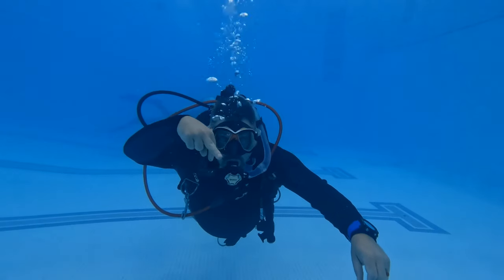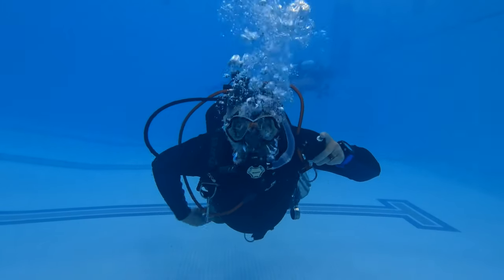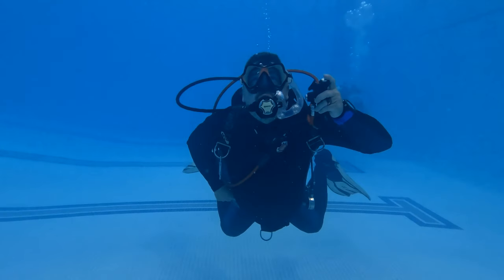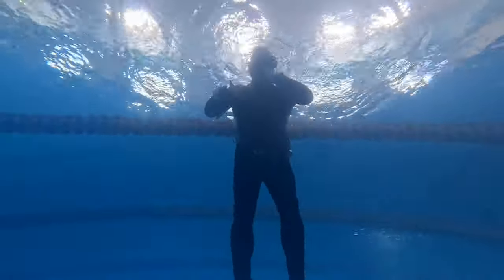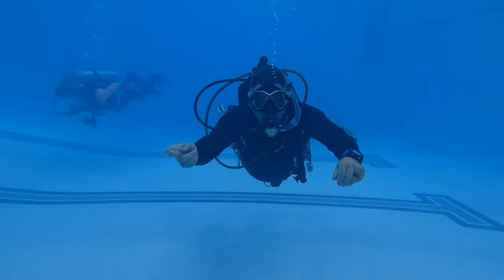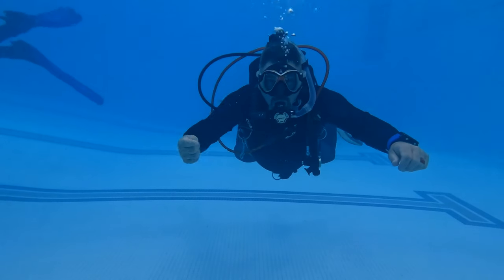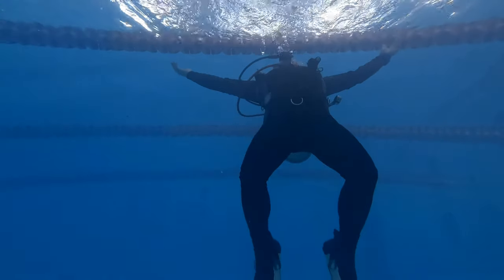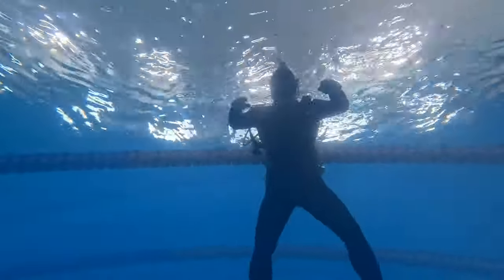SSI Open Water Skills Out Of Air Emergencies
In today's video, Instructor Trainer Bryan Stafford reviews the out of air emergency skills from the SSI Open Water Diver Program. Please do not use this video or any of the videos in this film series to go out and scuba dive. Make sure you seek out your local SSI Open Water Scuba Instructor for proper training.

0:00 Opening
0:09 Intro
0:46 Primary Donate
1:03 Primary Receive
1:19 Alternate Donate
1:36 Alternate Receive
1:53 Emergency Swimming Ascent
2:46 Buoyant Emergency Ascent
3:28 Oral Inflation Bobbing Method
3:45 Closing

Playsee LakeHickoryScuba